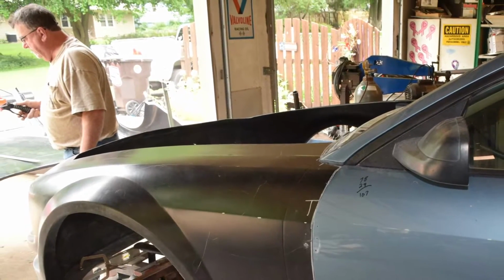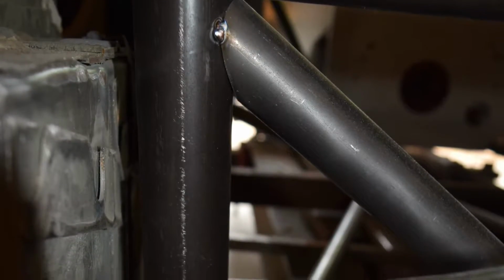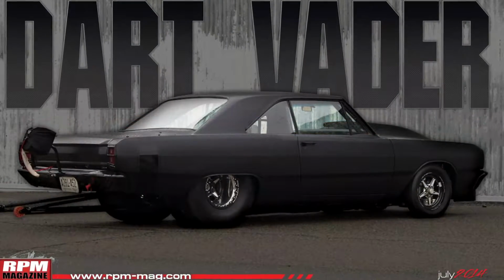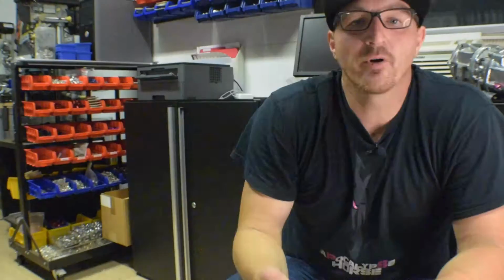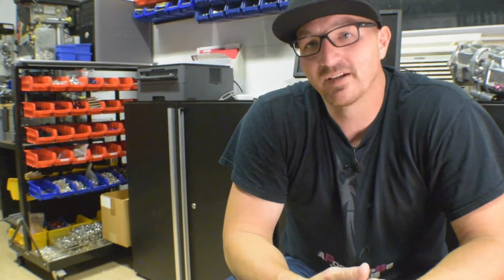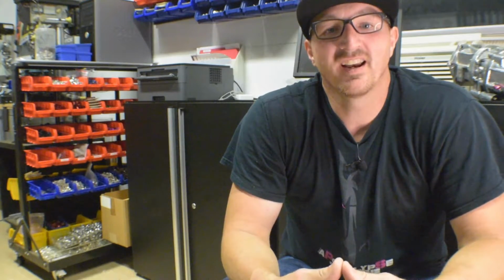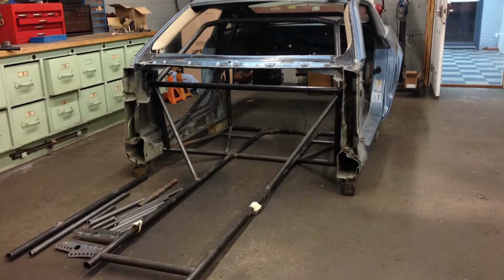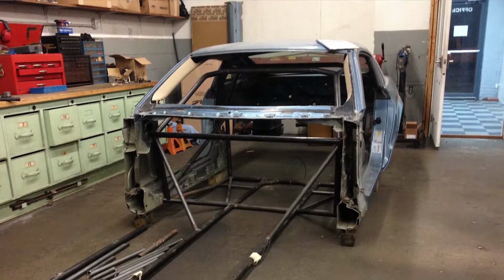How NOT to Build the Ultimate Pro Street Mustang Episode 3: The Waiting Game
In the third installment of “How NOT to Build the Ultimate Pro Street Mustang,” Toby tells you about the biggest mistake to date: not putting agreements in writing. With the car sitting idle in a shop over 1,000 miles away, he finally had to make the hard choice to pull it out and send it even FURTHER away to Newport News, Virginia for a full chromoly tube chassis. This and more on this episode of Fuel AutoMediaTV—Powered by Performance Engineering!

--SENSORY OVERLOAD BOOK—
Hot Cars, Cool Builders, and Wild Times at the Street Machine Nationals
240+ pages with nearly 100 photos and interviews with more than 40 folks who were eyewitness or part of the action!